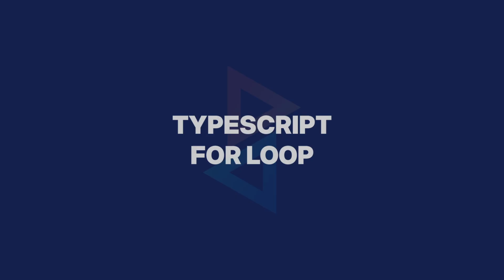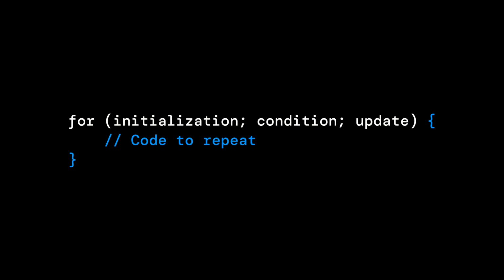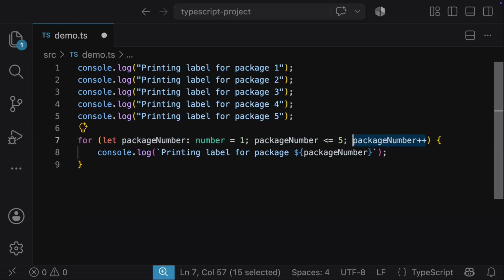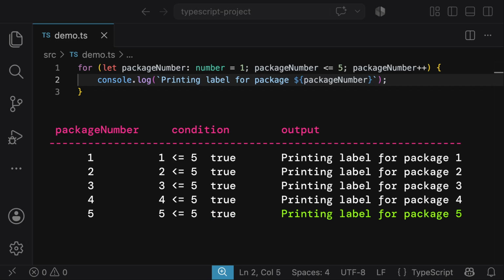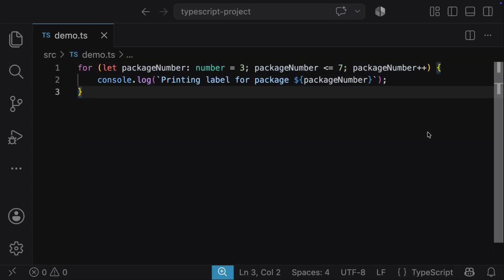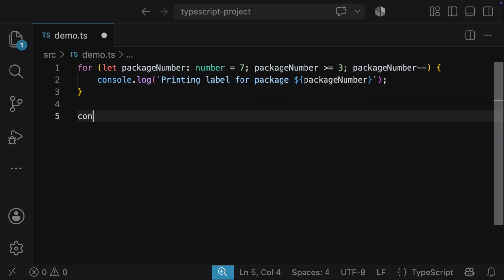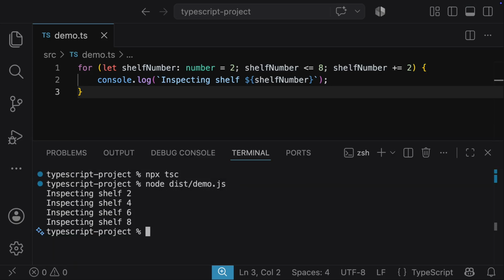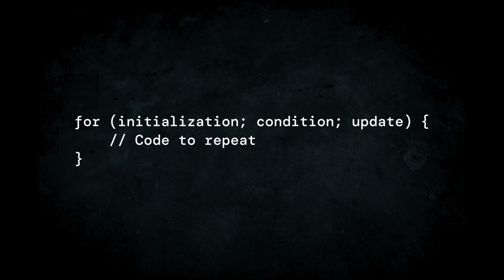TypeScript For Loop Tutorial for Beginners | Syntax, Examples & Execution Flow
Description:
Learn how to use the for loop in TypeScript with clear, step-by-step examples.

In this beginner-friendly TypeScript tutorial, you will understand how a for loop works, how to choose the starting value, condition, and update expression, and how each iteration is executed.

Topics covered:
- TypeScript for loop syntax
- Initialization, condition, and update
- Loop execution flow
- Increasing and decreasing values
- Counting forward and backward
- Incrementing by different values
- Avoiding infinite loops
- Practical TypeScript For loop examples

This tutorial is ideal for beginners who want to understand loops and repeated execution in TypeScript.